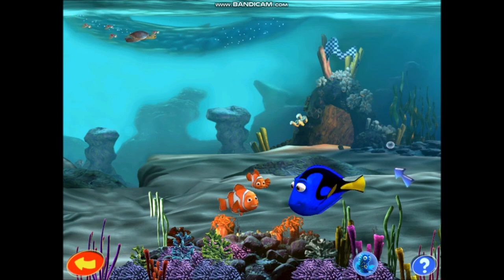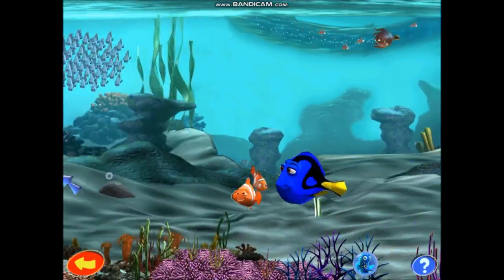Finding Nemo: Nemo's Underwater World Of Fun (2003)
Game title:
Finding Nemo: Nemo's Underwater World Of Fun

Release date:
7 May 2003

Platform:
Microsoft Windows

Game description:
Finding Nemo: Nemo's Underwater World of Fun involves many of the star characters from the film Finding Nemo, including Nemo, Marlin, and Dory. The player can play seven different minigames and puzzles that require courage, perseverance, trust, and helping one another as the player guides Nemo to become a true Super Swimmer. The player can also interact with characters from the film including Bruce, Crush, and the Tank Gang. The game features film clips from the movie.